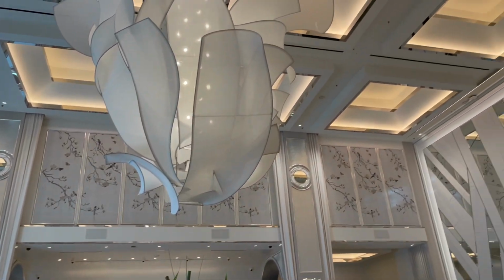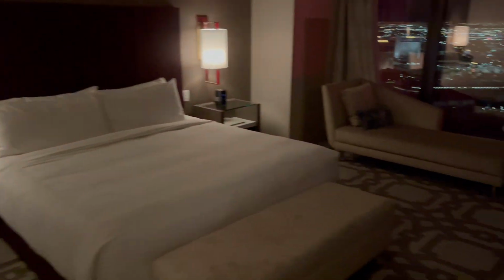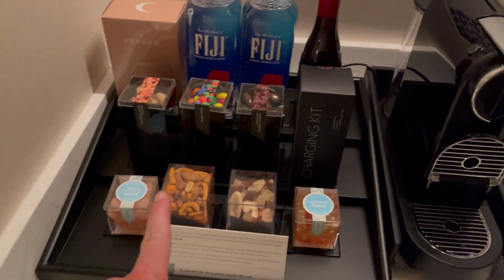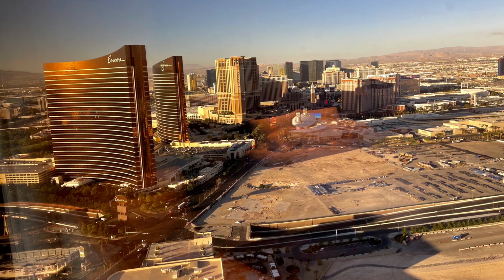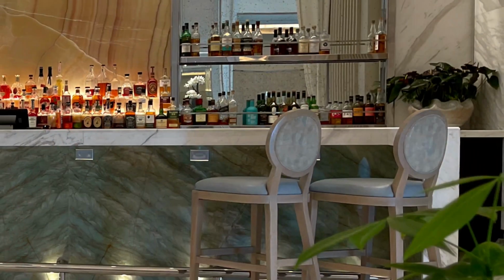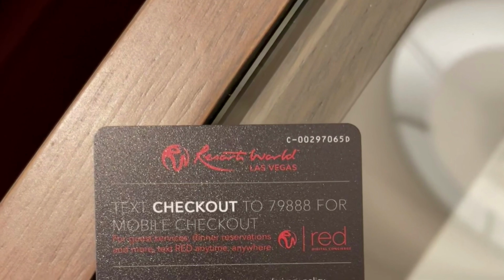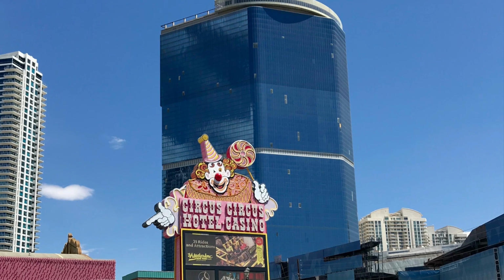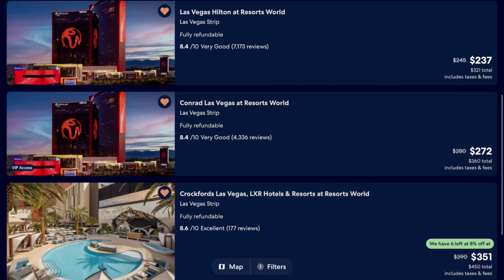I stayed at Crockfords in Las Vegas!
In this video we stayed in a strip view superior room at Crockfords in Las Vegas. Join us and come along for a full property and room tour.